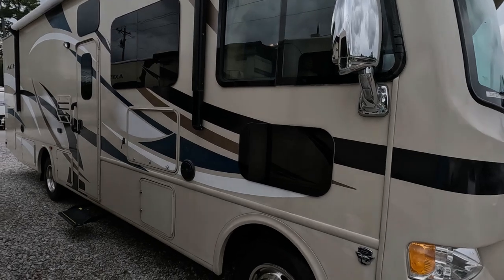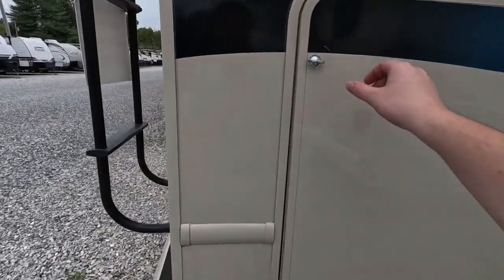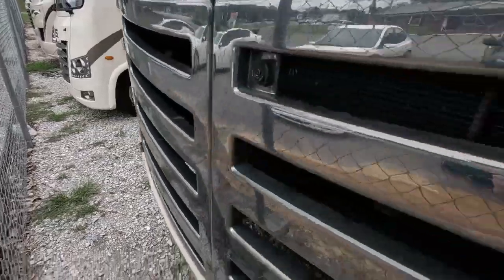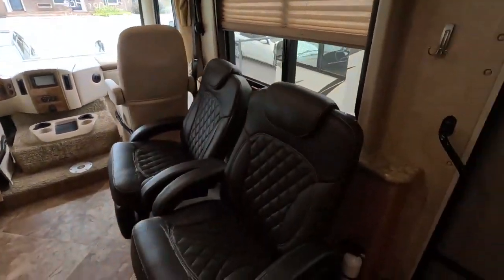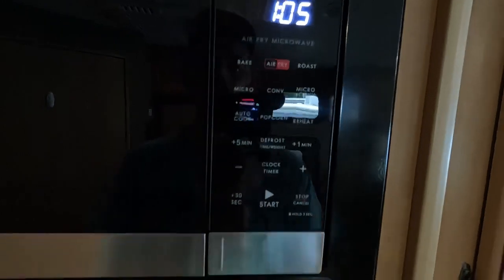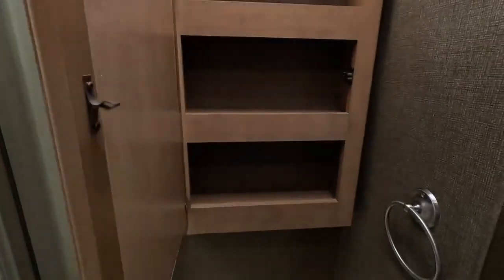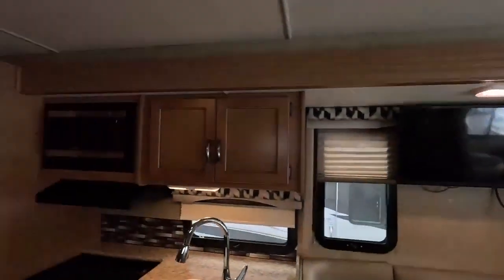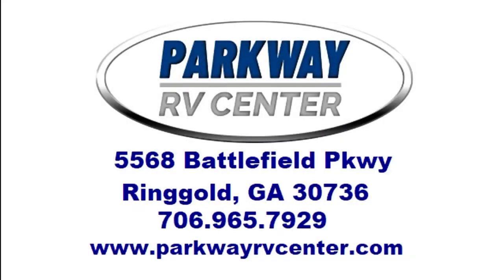GOTTA KNOW WHEN TO HOLD EM' WITH THIS 2015 ACE!!! $44,900